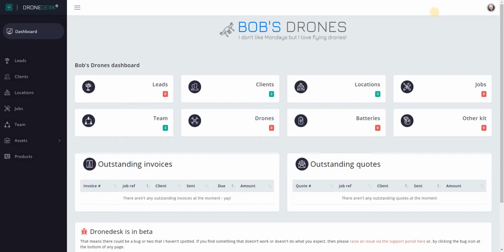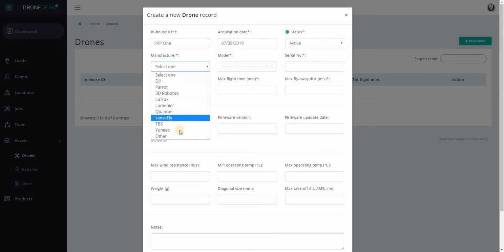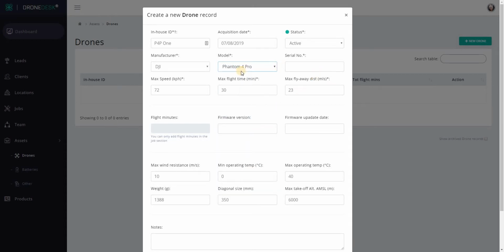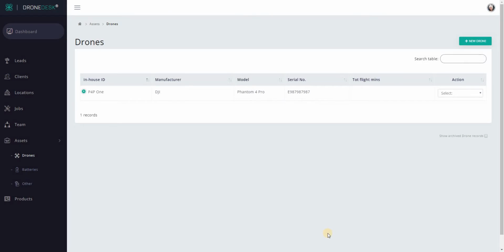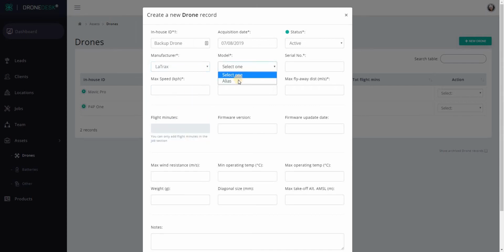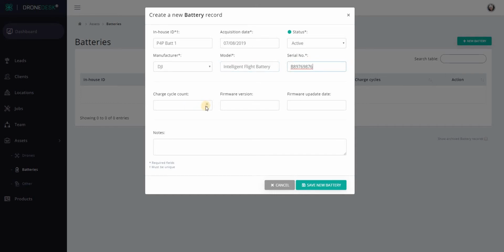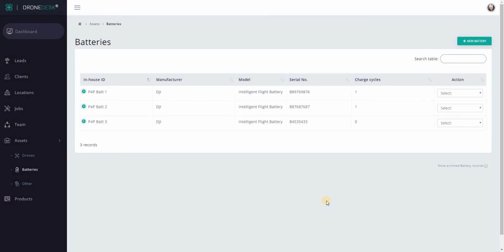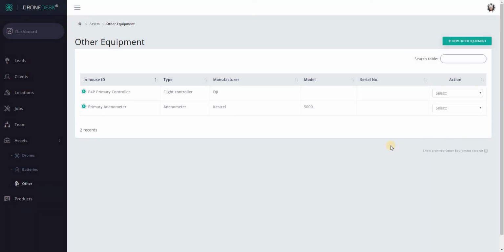Dronedesk User Guide #7 - Managing Assets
A guide to managing hardware assets